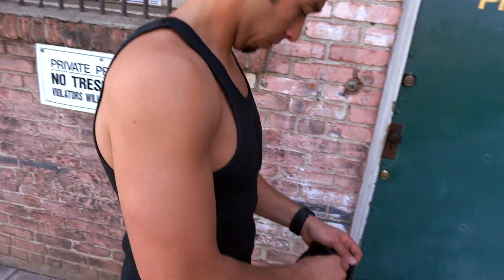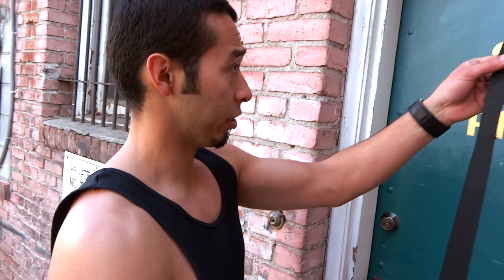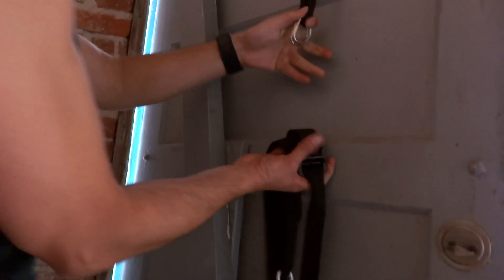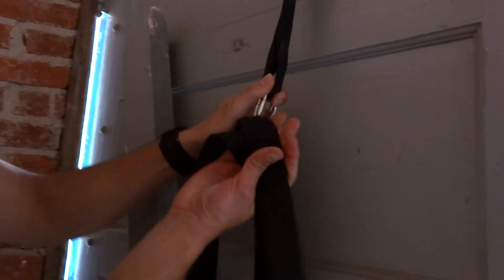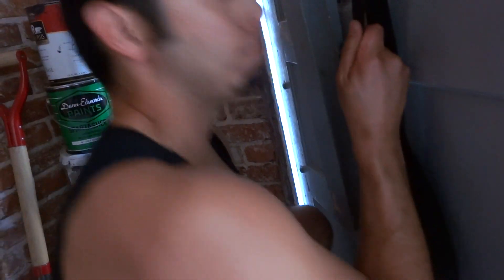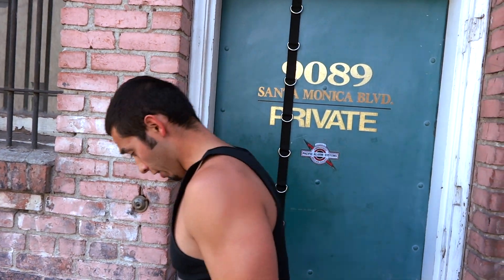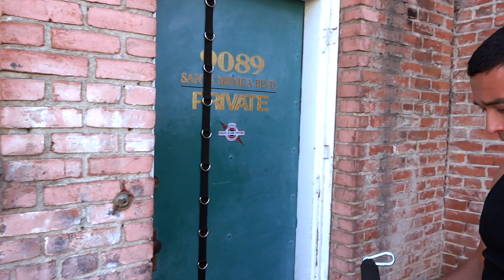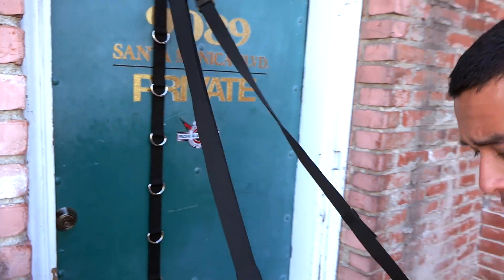Installing Nylon LR